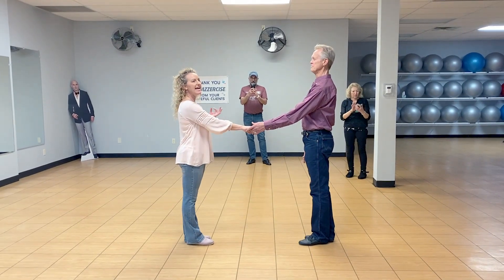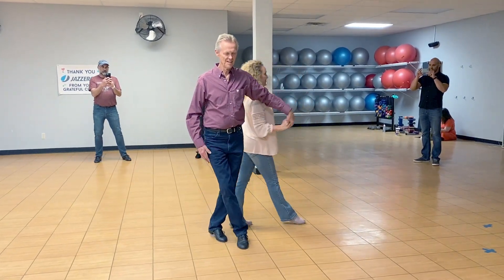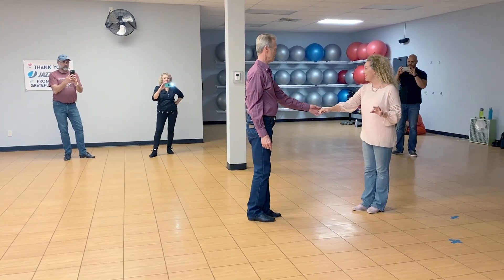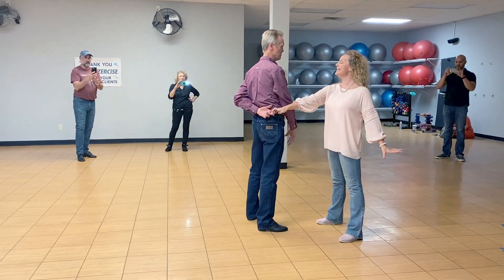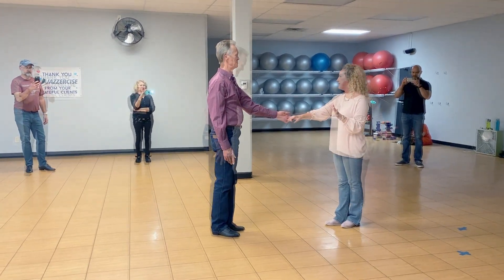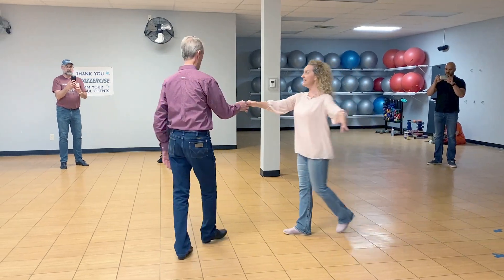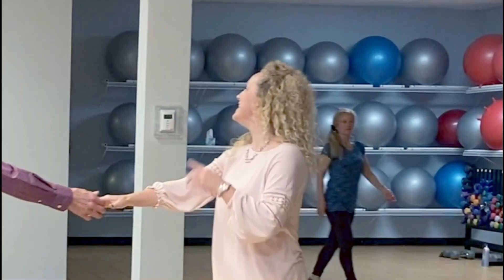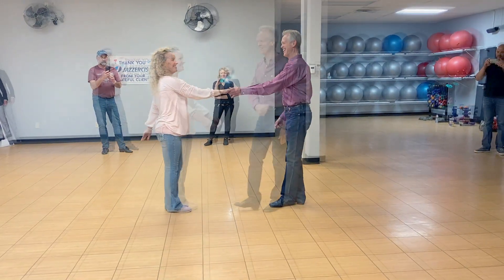WCS Shoulder Catch Whips - Kristin Geil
UCWDC Champion Kristin Geil taught this West Coast Swing Workshop on Shoulder Catch whips. What an awesome pro and delight to learn from!